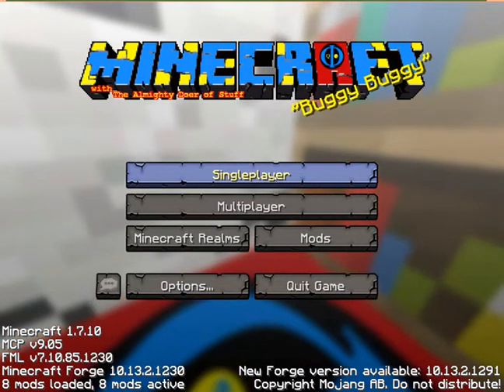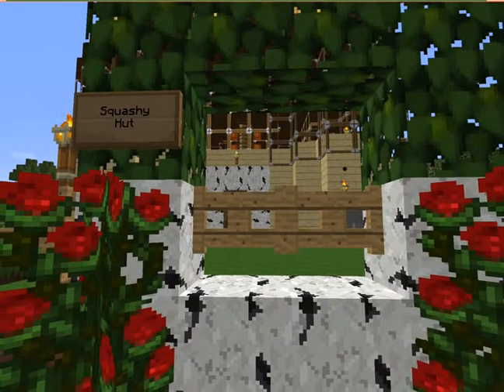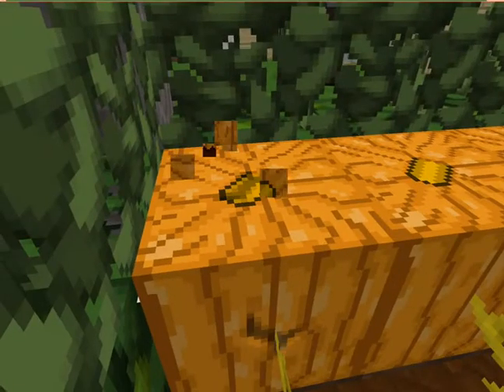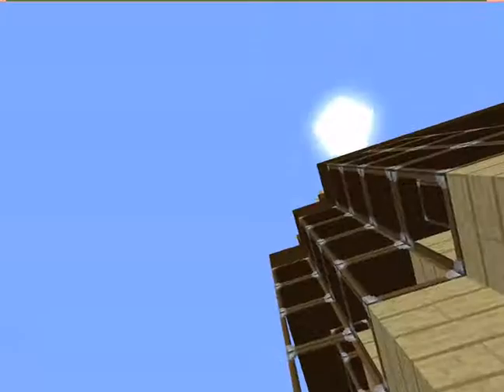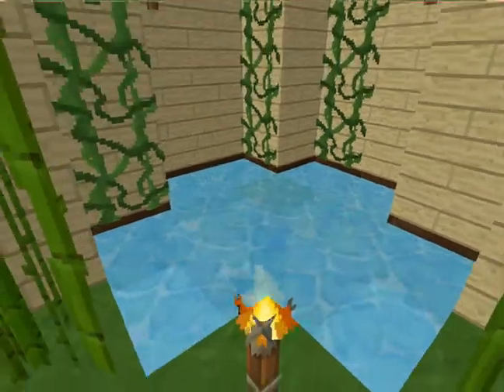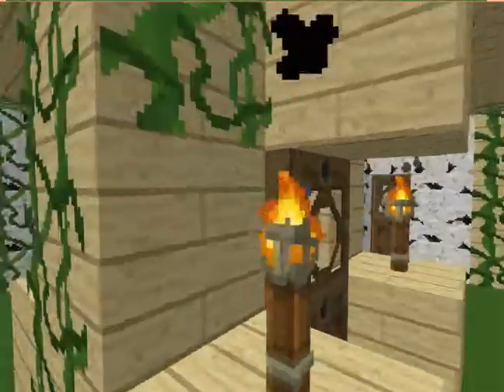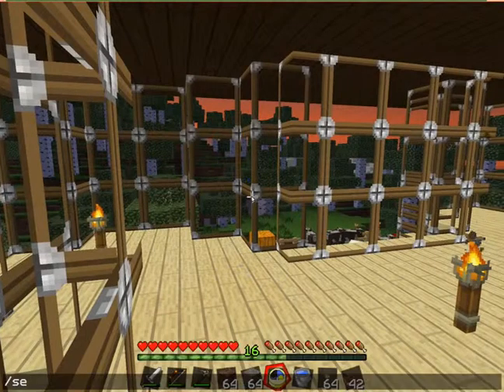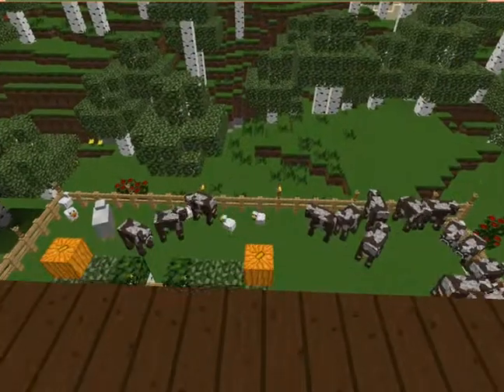ADoS Old Tours - Squashy Hut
Squashy Hut is my first major Minecraft Survival Single-Player structure. I built five settlements and detailed them in a video but it was an awful video and I deleted it. I reshot all the locations, although one of them didn't work out so well. I plan to rebuild that one in my next map anyway, on a grander scale.

Mods: Forge, CodeChicken Core, Extended Villages, Rei's Minimap, NotEnoughItems, Bibliocraft

ResourcePack: A blend of Sphax PureBDCraft 32x, with Vattic's faithful32pack.